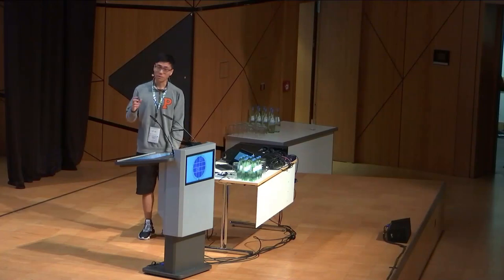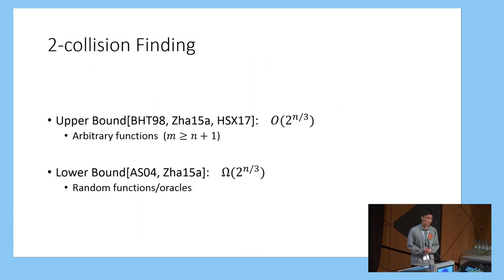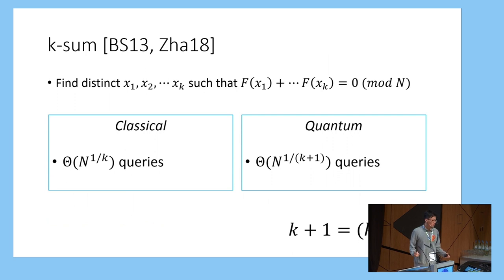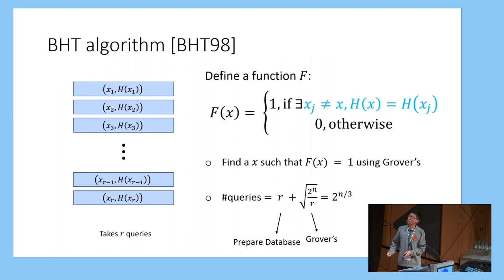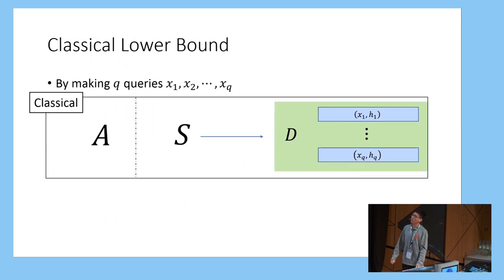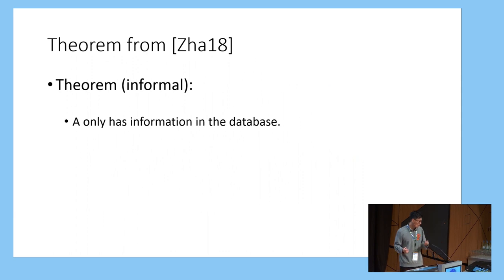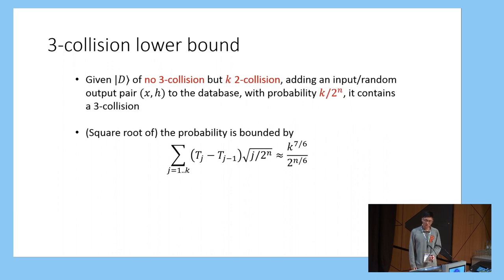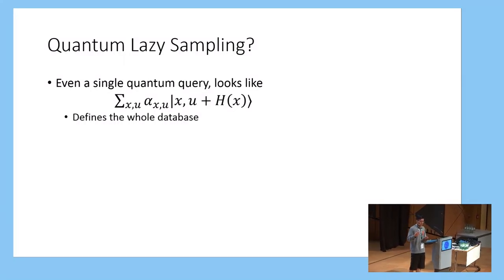On Finding Quantum Multi-collisions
Paper by Qipeng Liu, Mark Zhandry presented at EUROCRYPT 2019.